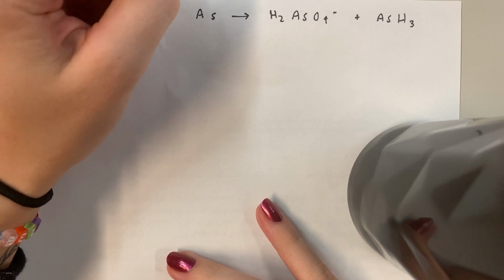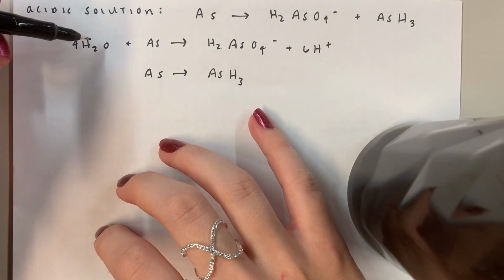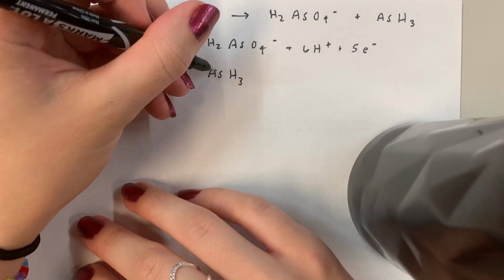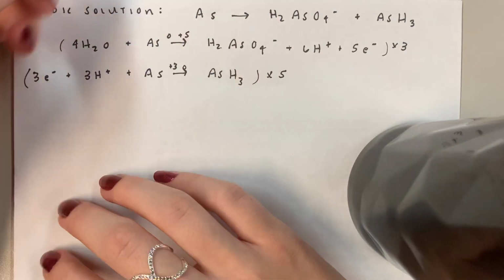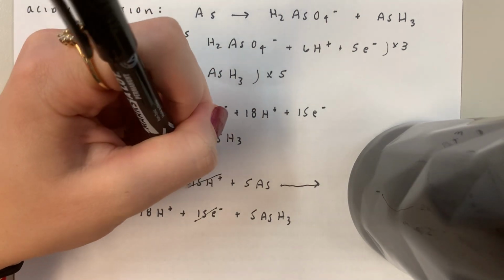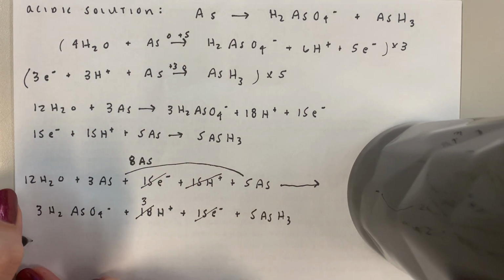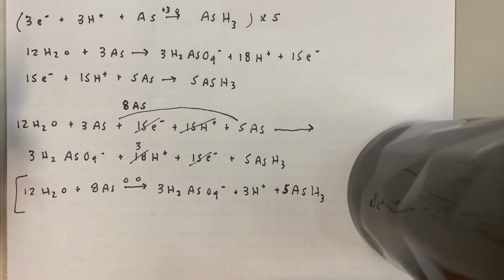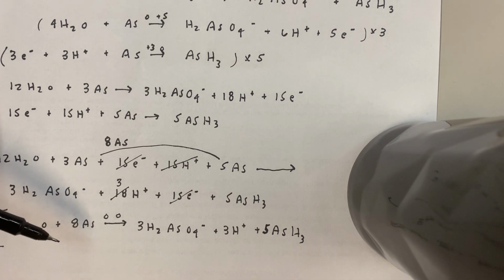Redox Reaction w One Reactant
In this video, I balanced a redox reaction in acidic solution with one reactant.
As = H2AsO4- + AsH3